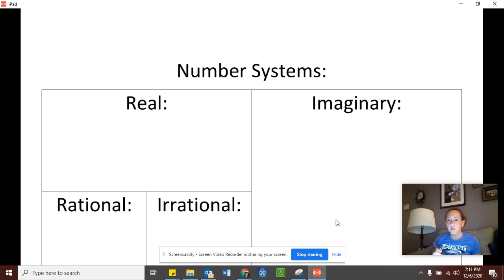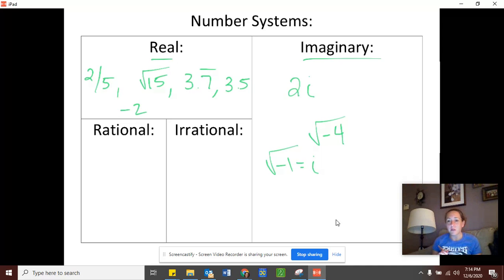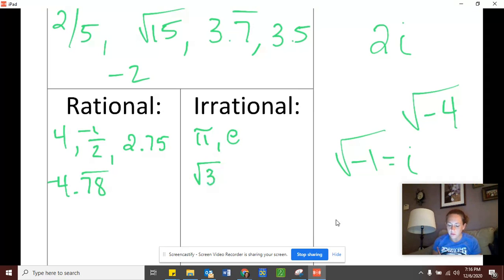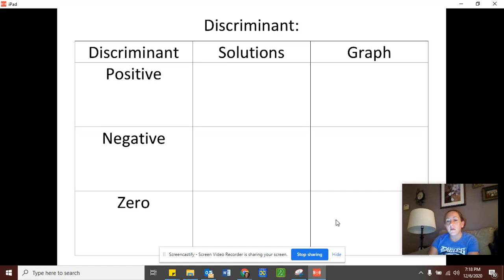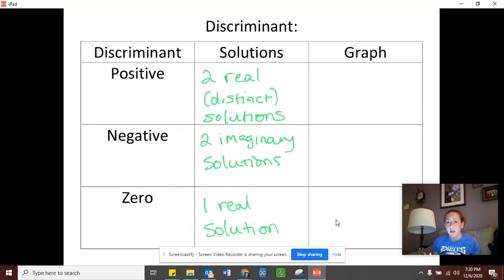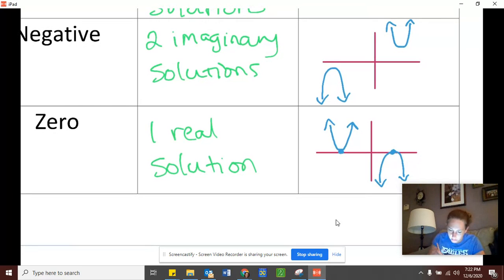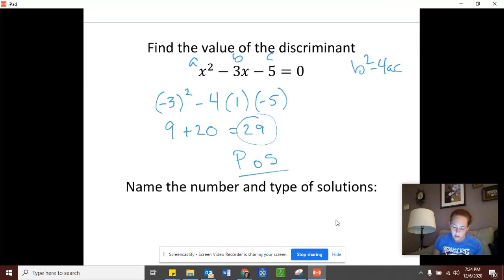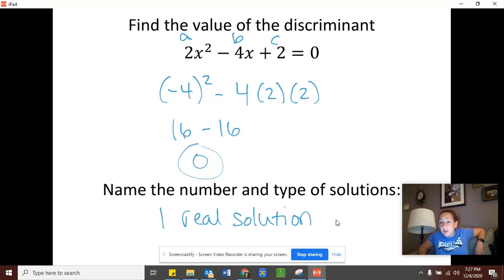Alg 2 - 16A - Discriminant